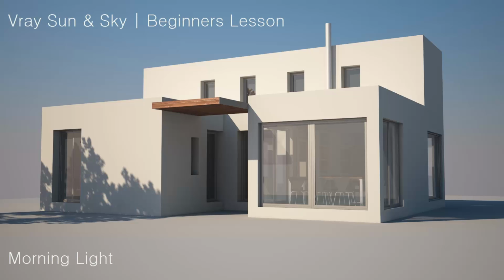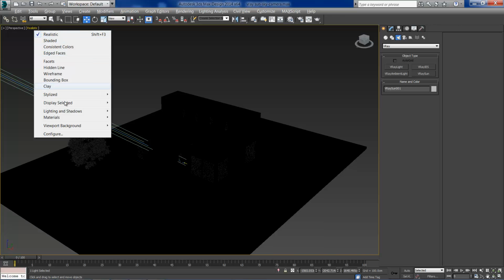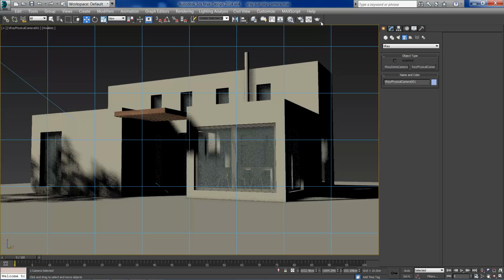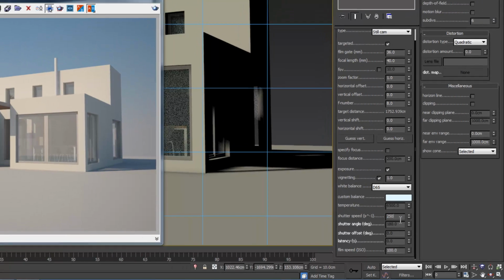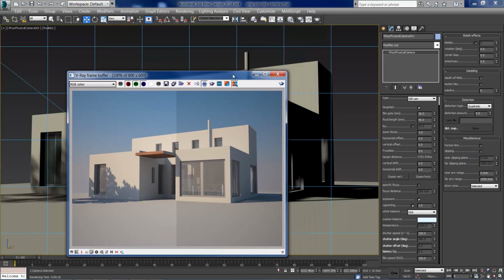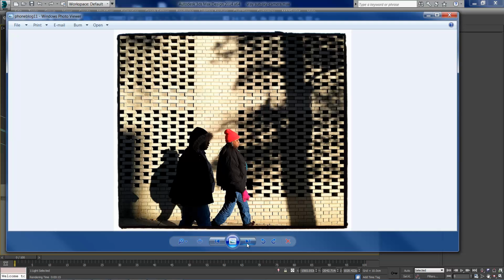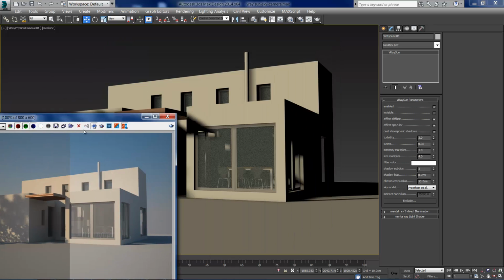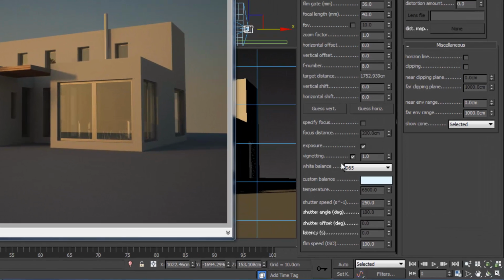How to use VRAY SUN for ANY SITUATION! - Vray sun and sky beginner tutorial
Learn How to use VRAY SUN for any SITUATION!  beginner tutorial on Vray sun and sky in 3ds Max.